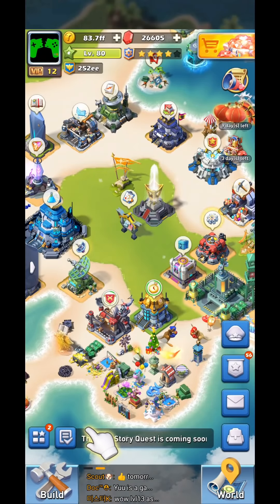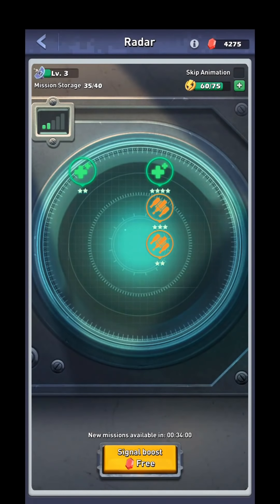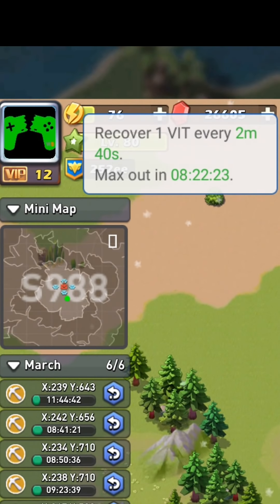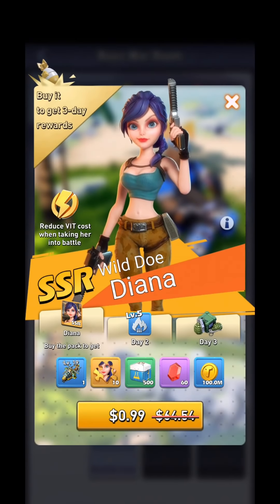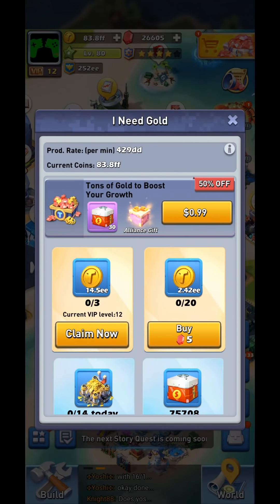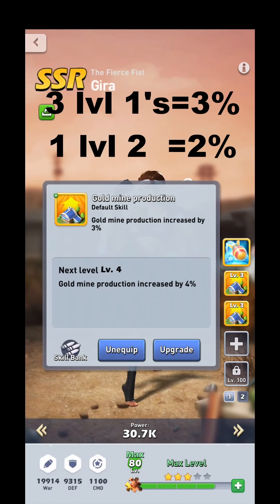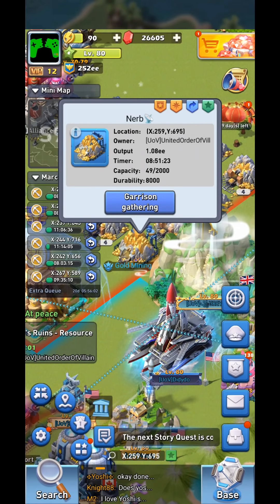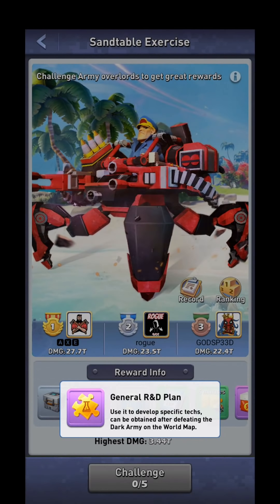Fastest Way To Level Updated! Top War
Hit max level in Top War Battle Game sooner with some tips and tricks. To make the most of your time and resources on top war.

Check out other videos on the channel about Top War Battle Game to learn and see more tips and tricks, Top War gameplay,  "hacks" to make your life easier in topwar. Check out the discord below for updated top war gift codes.

Top War: Battle Game
The Dark Legion is coming! The Tyrant rules the world!

Wars continue and people are homeless. Who can save the world?

Join the Liberty Alliance and step forward fearlessly and become the strongest Commander!

Merge to Upgrade
Whether it's a building or units, you can upgrade as long as it is merged! Top War is an innovative strategy game featuring merge to upgrade gameplay, no more long upgrade waiting times, just merge two together and the upgrade will finish instantly!

Recruit Legendary Heroes
Land, Navy and Air Force army troops have gathered! Hire and upgrade heroes with unique skills and lead the three armies to become invincible!

Various Class Options
Want to become a warrior like a Combat Elite on the battlefield, or a professional who makes various kinds of magic weapons? There are Tactical Masters, Grand Marshals, Legendary Craftsmen, and Great Scientists for you to choose from. Use intelligent combinations of Classes to win!

Build an Idyllic Island Base
Starting with a deserted island, build a base to train armies and then make the base more stylish with variety of buildings and decorations. Come and show-off your unique style!

Online Battle with Players from all over the World
A variety of battle modes, Battle of Kingdoms, Wild Monsters, War Robots,Throne Showdowns and experience real battles with your alliances, fight for glory, dominate the World!

Eternal Land, Cross-Server Battle for Domination
After a long period of construction and development, make way to the Eternal Land. A new large-scale cross-server gameplay with unbelievable battles, the experience will fulfill the desire in your heart: Conquer the World!
Gather your alliance friends and go to unveil the mystery of the Eternal Land!